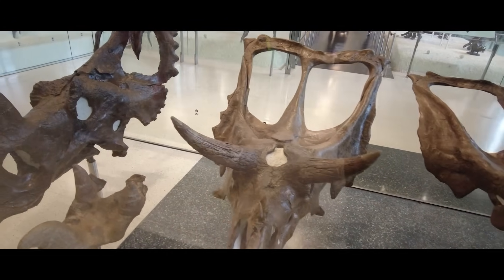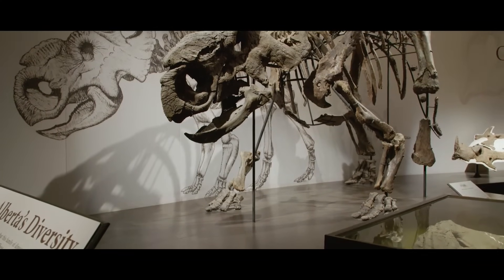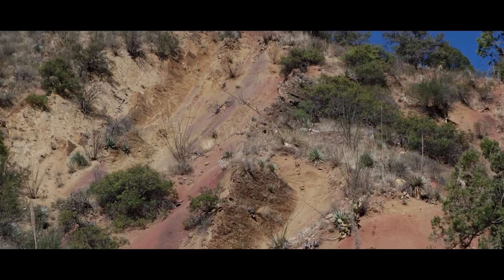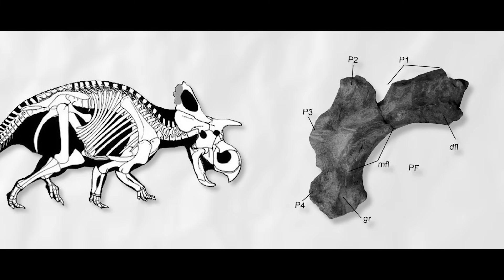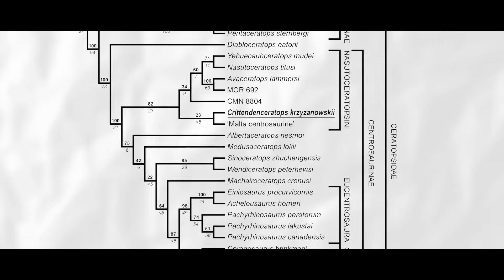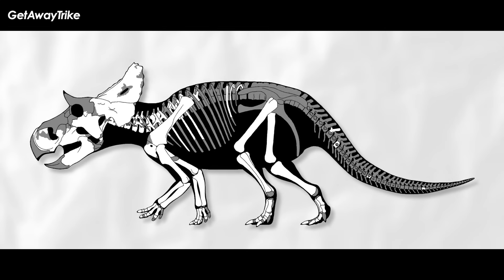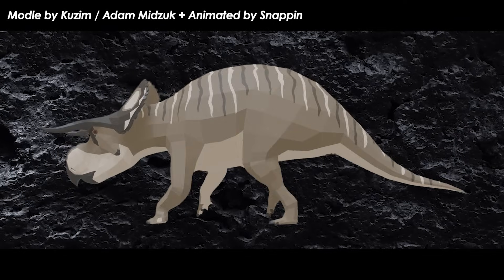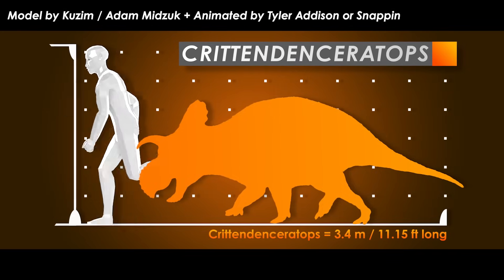Southwestern Horned Dinosaur Did Things Differently Than Triceratops...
The Horned Dinosaurs – the Ceratopsians – are a huge and diverse group of dinosaurs that reached their highest diversity during the Cretaceous period. Despite the existence of a solid framework for Ceratopsian biology, a bunch of new and interesting things have been uncovered about their evolution. Over the last 30 years or so, it has become clear that what was thought to be two major groups of horned dinosaurs – the chasmosaurs and centrosaurs – is divided into many more groups.

Art in Thumbnail belongs to - Sergey Krasovskiy

✅ MUSIC ✅
“Animal Planet’s The Most Extreme - Intro Theme” - PastEonsProductions
“The Most Extreme CGI Theme” - Diario’s Theme
“Mohegan Suite” - Uncut Gems OST
“Once Upon A Time”
“Moving On” - Wayne Jones
“Dude, Where’s My Horse” - Nat Keefe with the Bow Ties

✅ RESEARCH ✅
Dalman, Sebastian G.; Hodnett, John-Paul M.; Lichtig, Asher J.; Lucas, Spencer G. (2018). "A new ceratopsid dinosaur (Centrosaurinae: Nasutoceratopsini) from the Fort Crittenden Formation, Upper Cretaceous (Campanian) of Arizona". New Mexico Museum of Natural History and Science Bulletin. 79: 141–164.